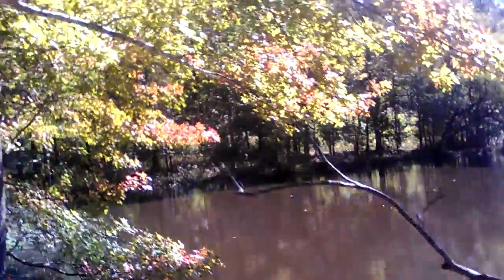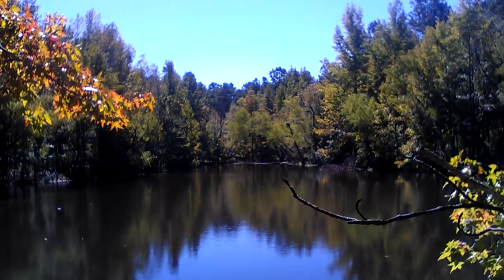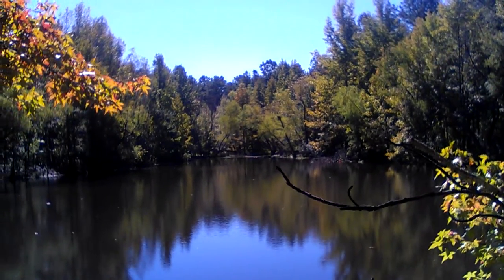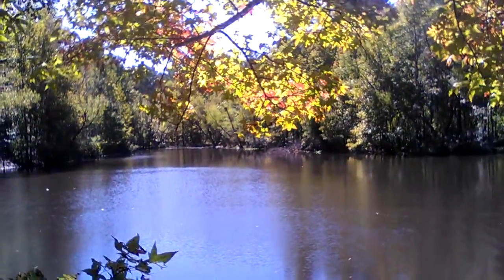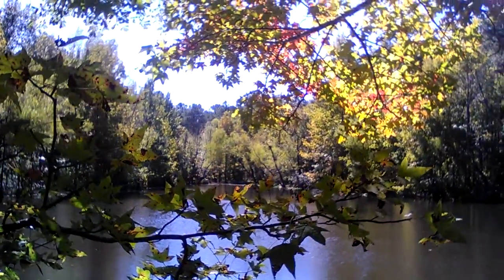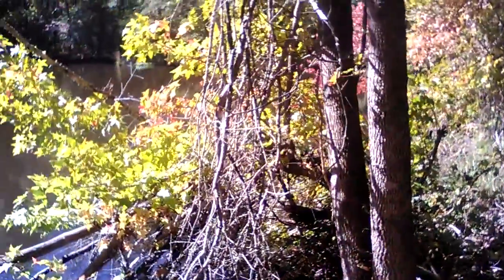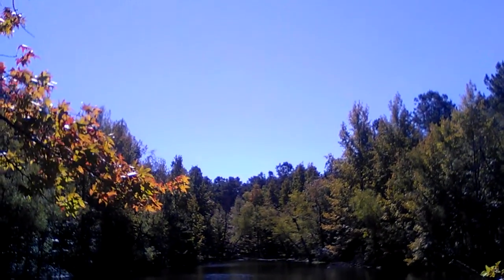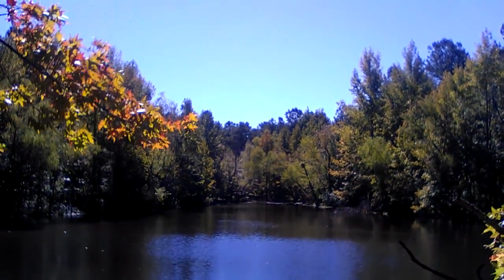Crane in flight, I forgot who said "happy trees" and rule of thirds photography lesson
Crane in flight is just the first 20-30 seconds. I discuss the scenery and forget Bob Ross's name. Also talk a little bit about the rule of thirds in photography.